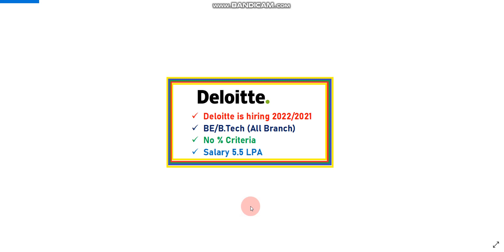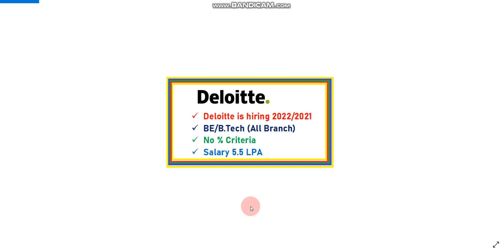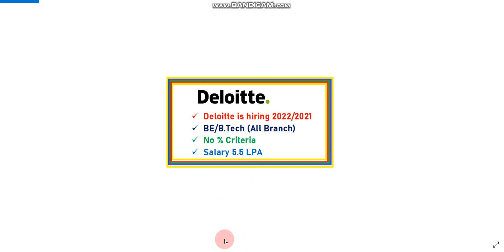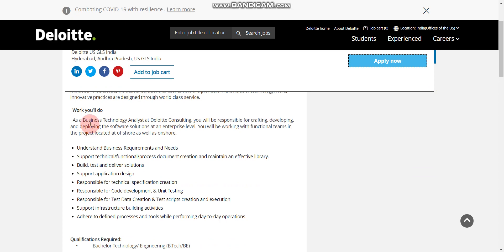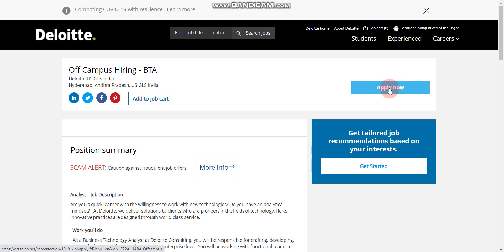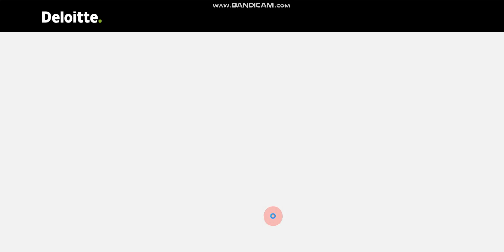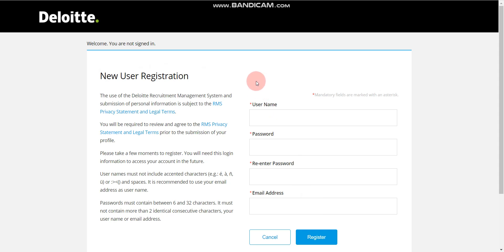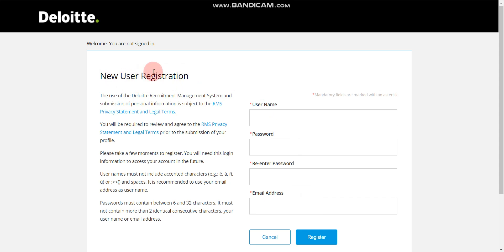Finally Deloitte announced off drive for 2021/2022 batch, No % Criteria, Eligibility? How to Apply?